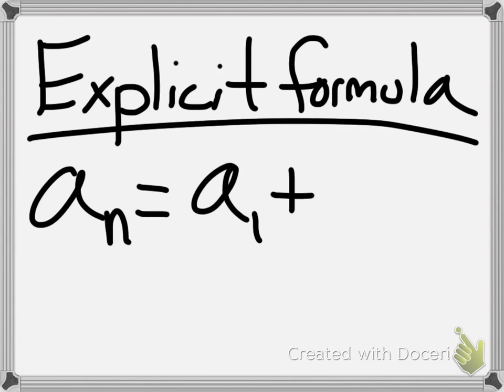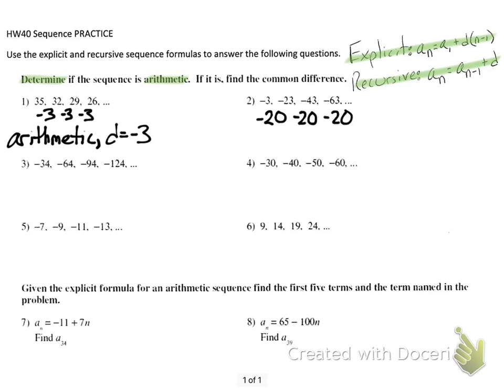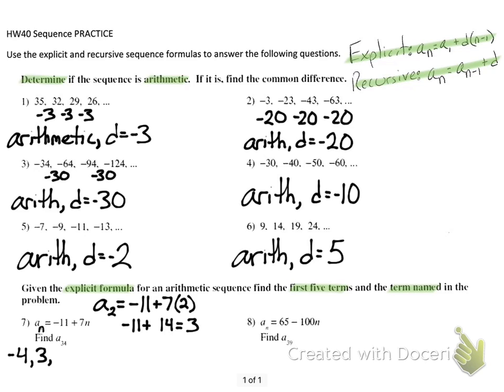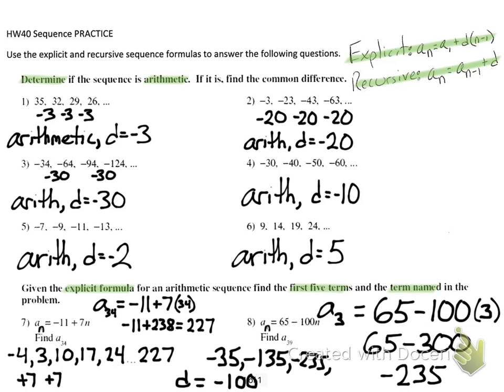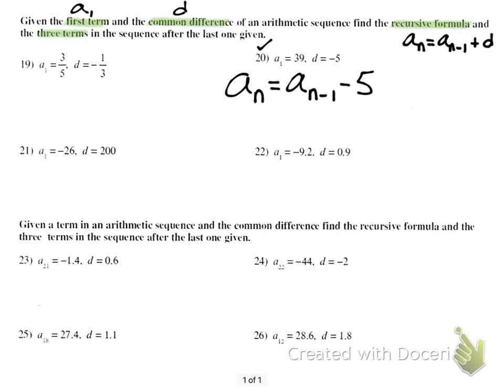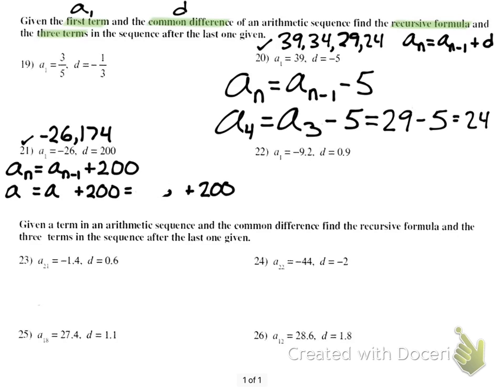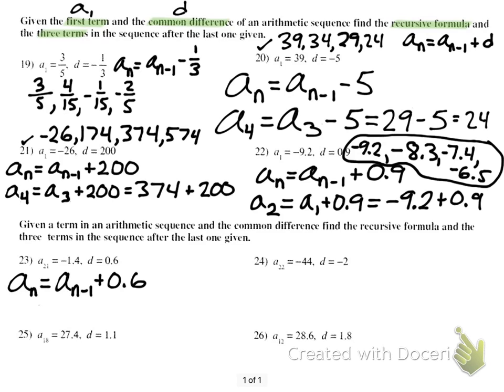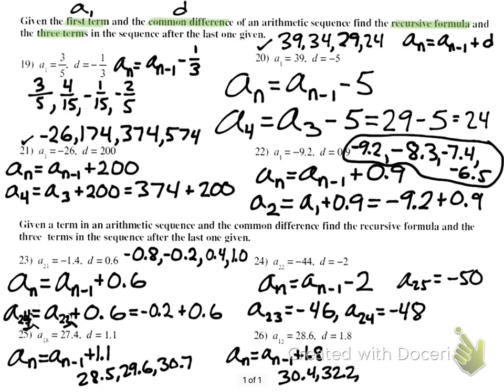Explicit and Recursive Formulas explained (practice problems)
HW40 Sequence Practice solutions are worked out.

Time stamps